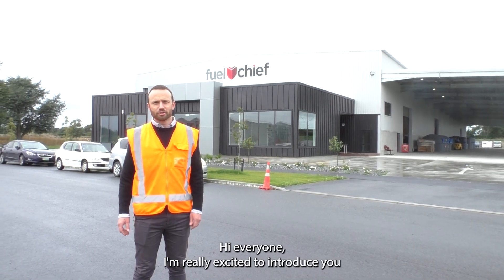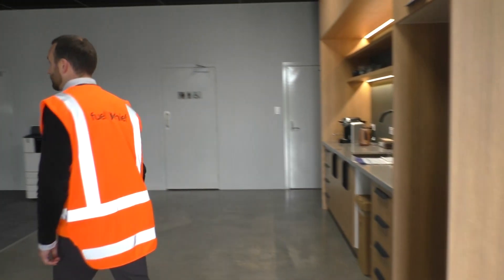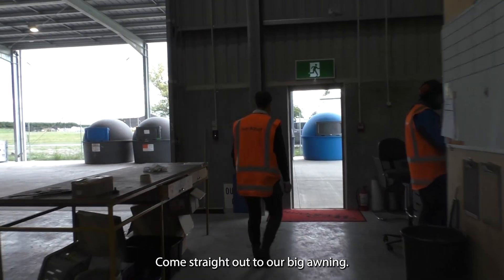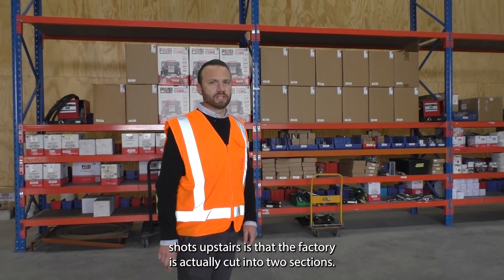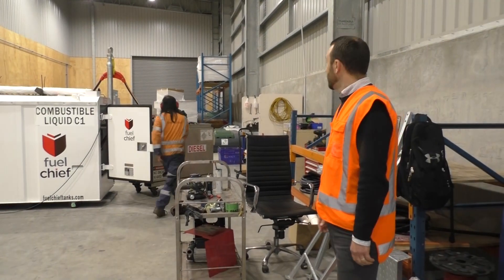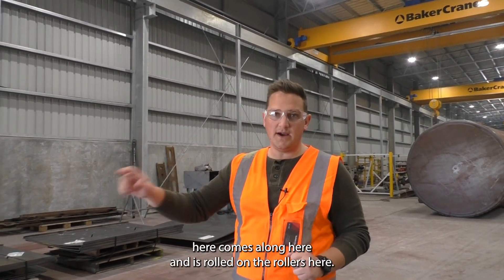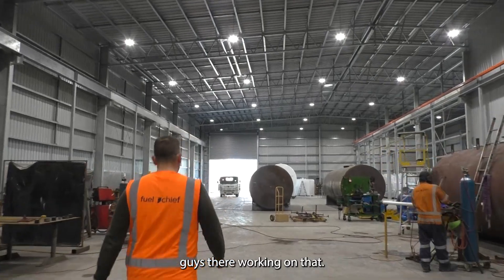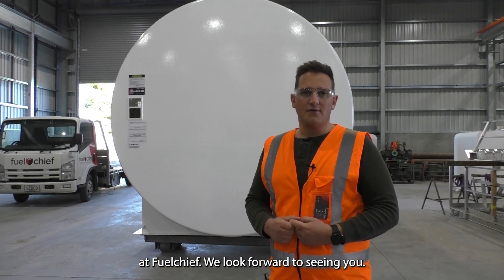Fuelchief Ltd | Behind The Tanks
Get a tour of our brand new purpose built facility with Rowan and Guthrie showing you around.